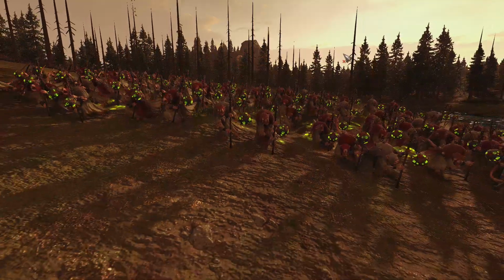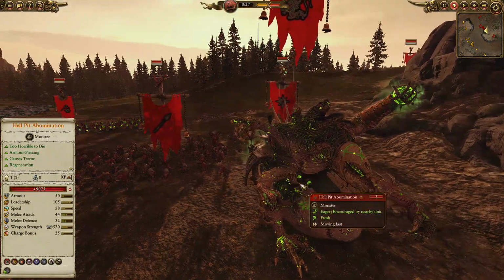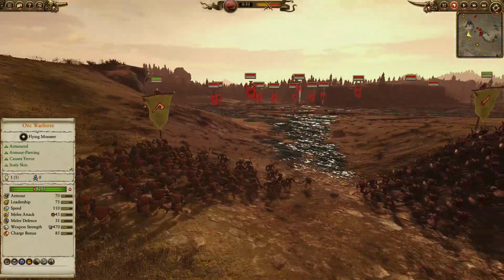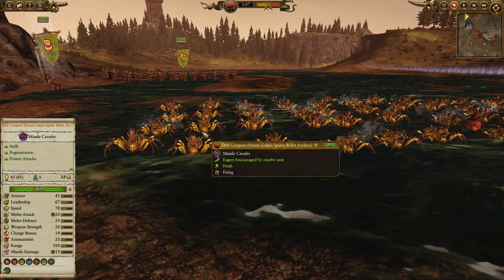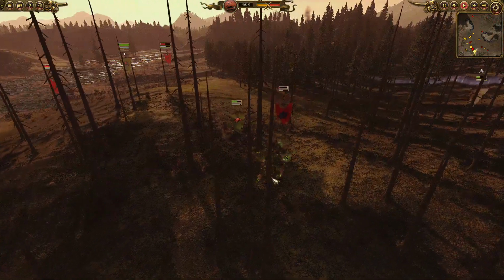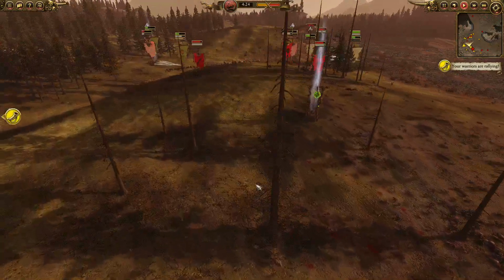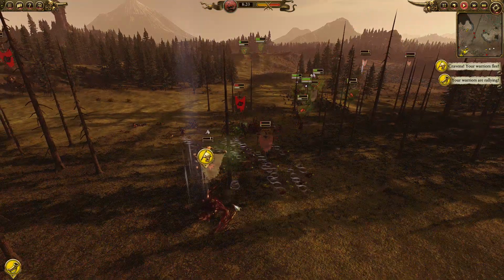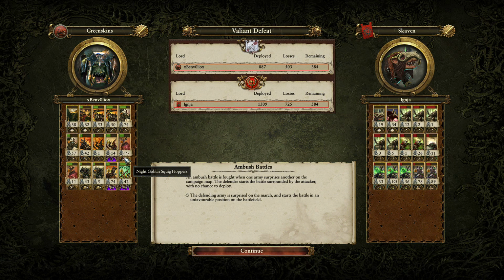Eat-consume bat meat man thing-YES-YES! -Year of the rat 1. xBenv0liox v. Ignja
The year of the rat has kept me off work enough for me to do Youtube videos again.

Chillin' like a villain in the old Hanoisy.

Haiku:

My arrers are so
rusty, but I can't go out
right now, so let's waaaaaaagh!!!